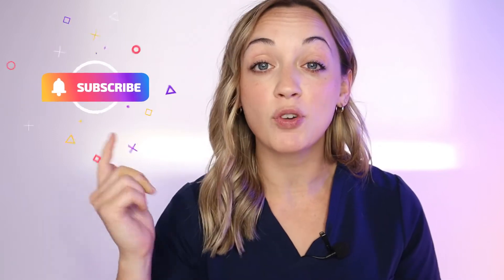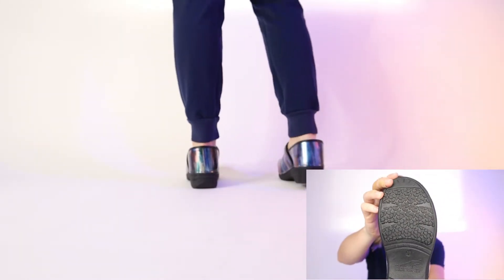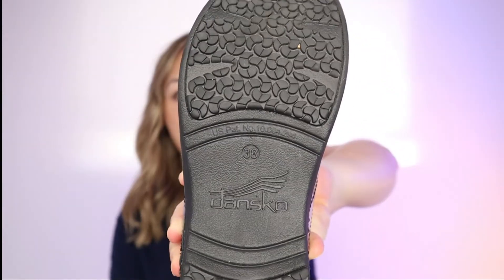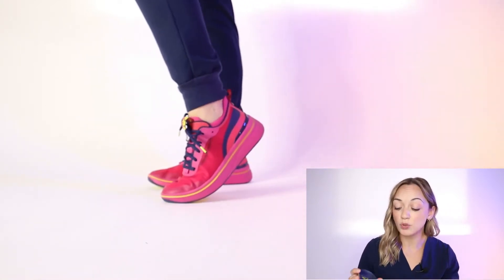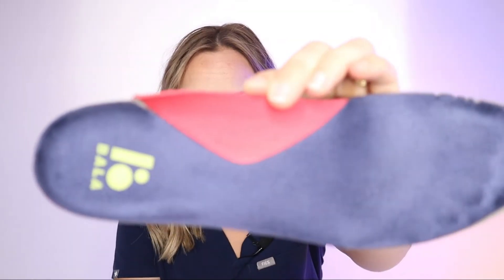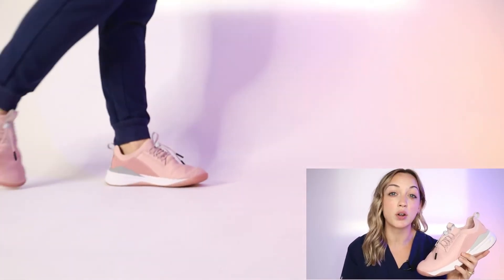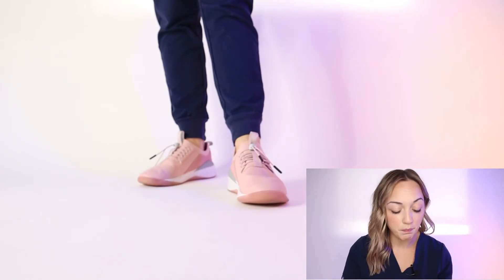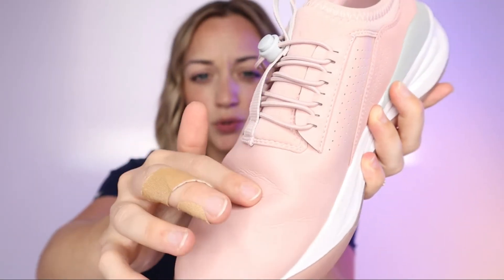2021 Best shoes for Nurses Review | BALA vs CLOVE vs DANSKO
BALA vs. CLOVE. vs. DANSKO!
Here is your ultimate comparison video for theses three shoes! Make sure to watch to the end to see which one I recommend!

This video was recorded on a Canon EOS M50 Mirror-less. This is a GREAT camera if you are new to VLOGGING or Photography! You can find the amazon link (paid) to it here!